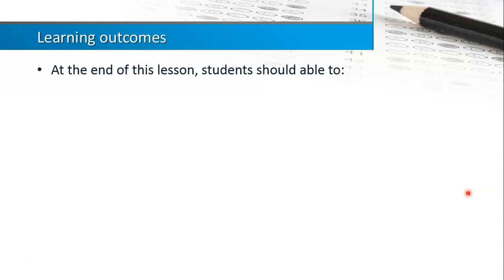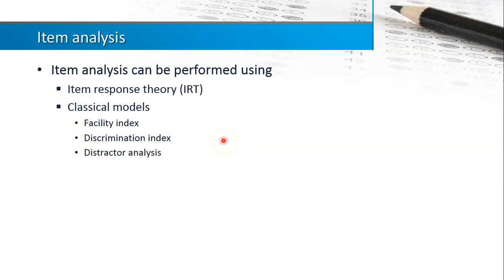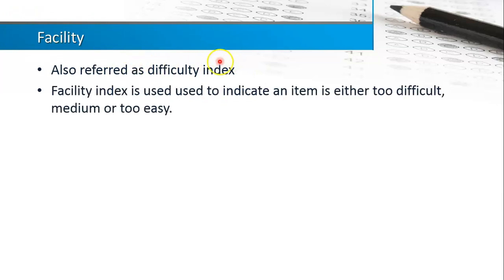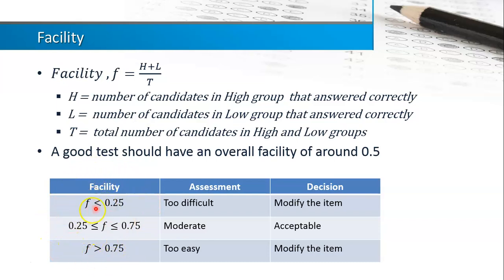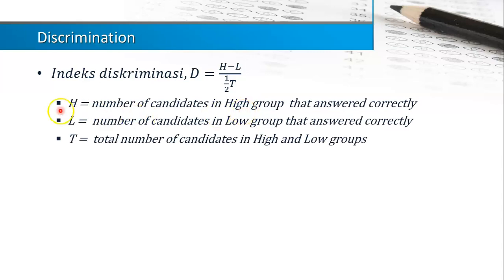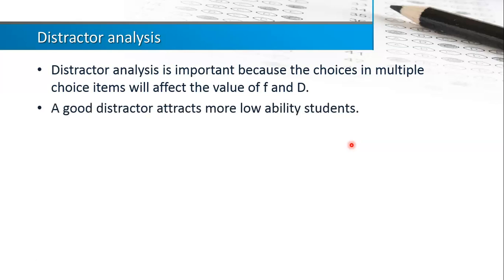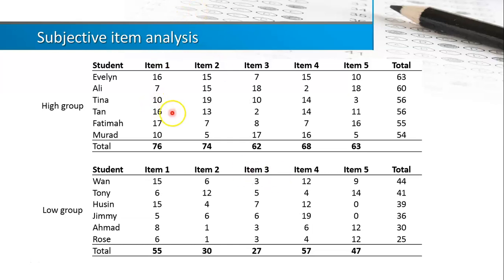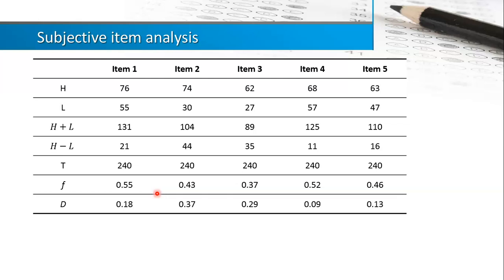PT00503 Assessment Result Analysis